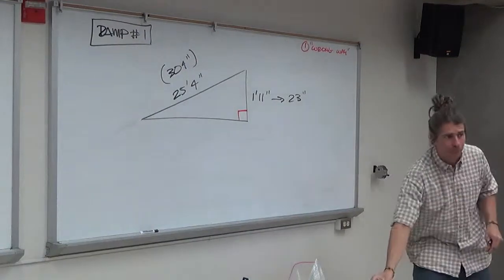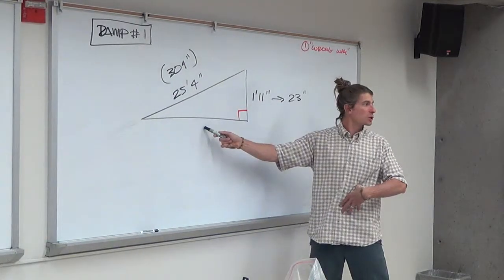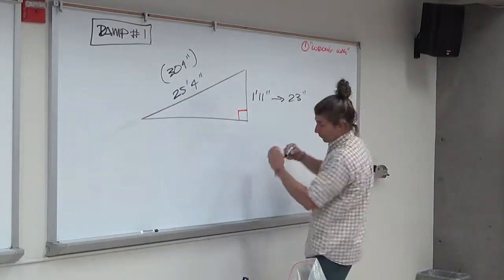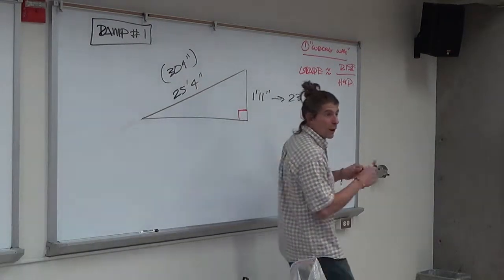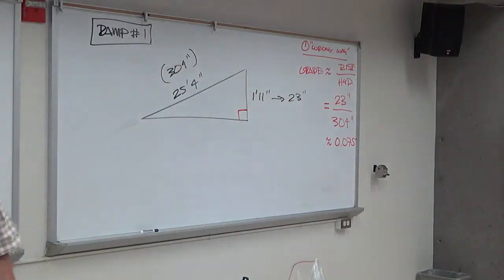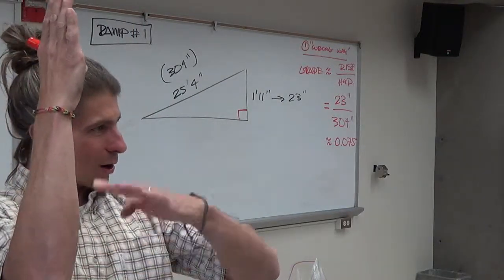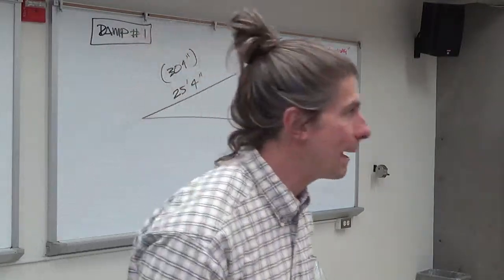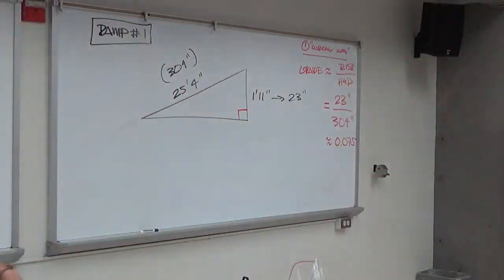4.14.14 (Wrapping Up Grade - part 8)